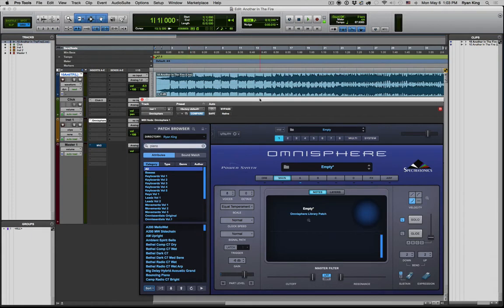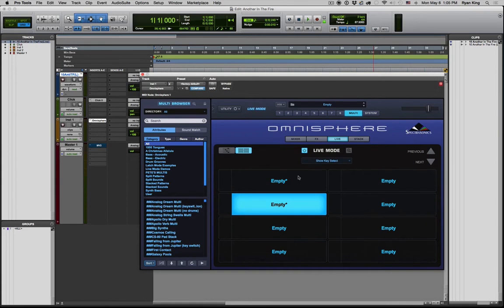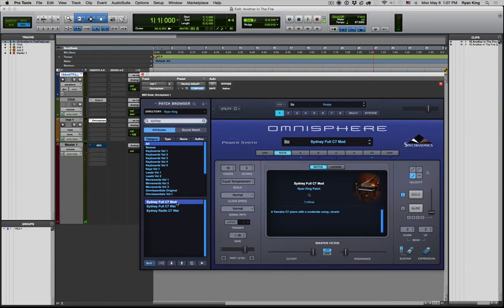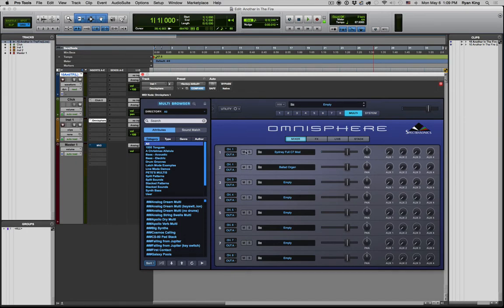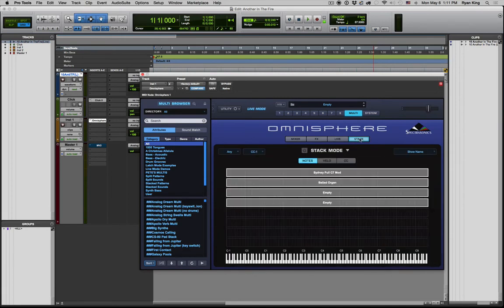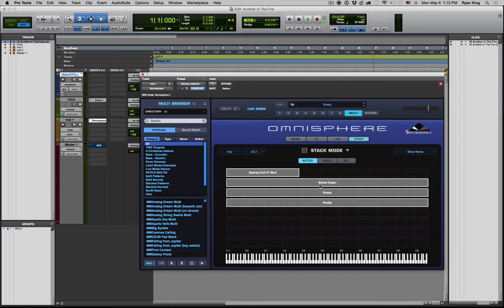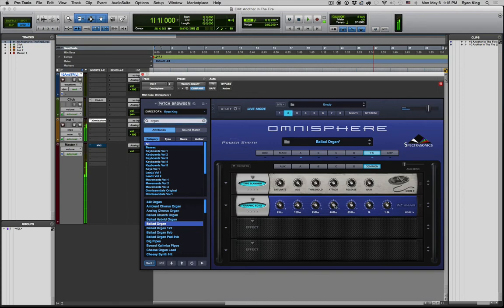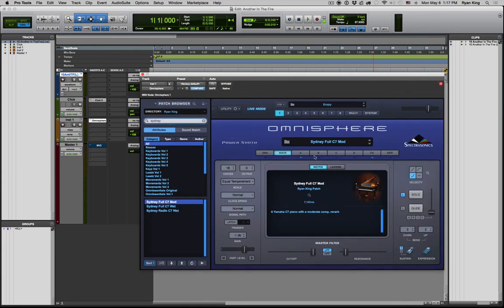Creating Stacks in Omnisphere with Worship Artistry's Ryan King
Worship Artistry Keyboard instructor Ryan King walks us through how to create stacks in Omnisphere using both standard and 'live/stack' modes. Combine sounds and customize complex regions on your keyboard. Shape your unique tone using Omnisphere and the OmniTR app.